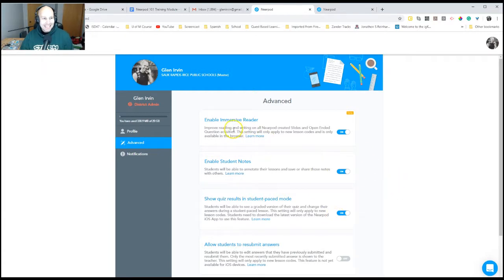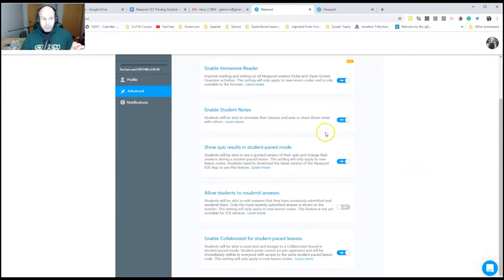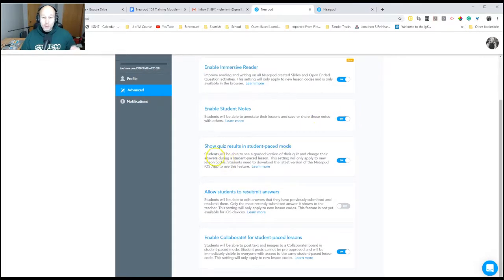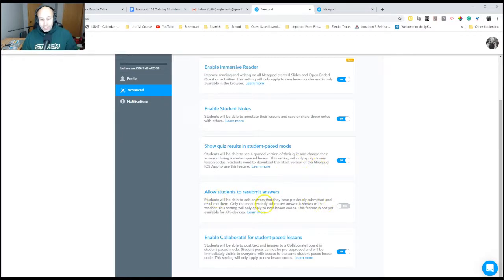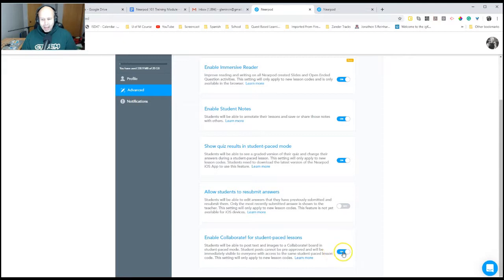Getting Started with Nearpod | Account Settings